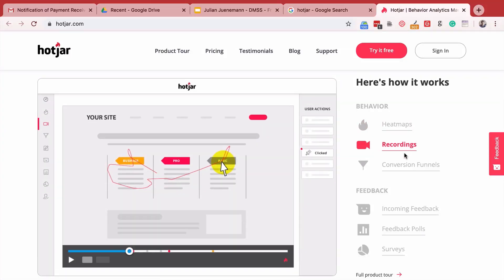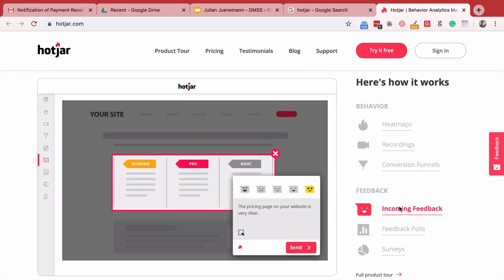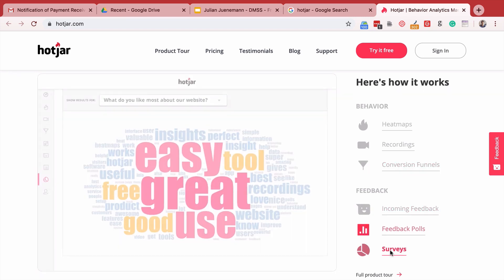3 Myths People Believe About Tracking (That Are Wrong)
Ready to get started with Tracking and Analytics? Well, before we start measuring our data, analyzing it and getting wonderful results, we should make sure we understand these common misconceptions small business owners have about their data, tracking and analytics.

1. Analytics is free
2. The tool does the work for me
3. My data can be 100% accurate

OUTLINE:
00:00 - Intro
00:54 - Analytics is Free
02:47 - The Tool Does All the Work
04:42 - Why is My Analytics Not Accurate?
07:13 - Summary